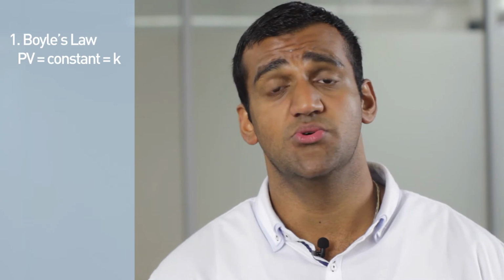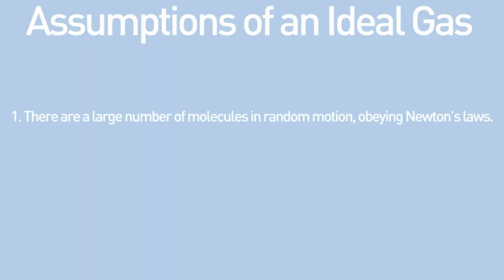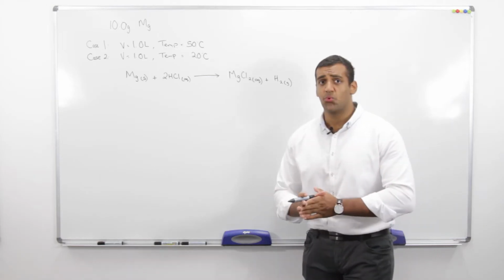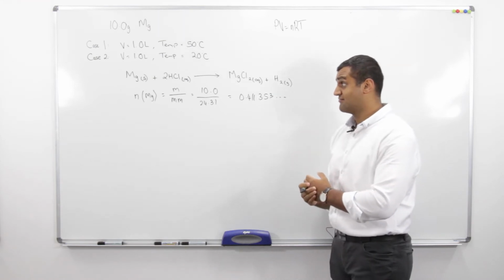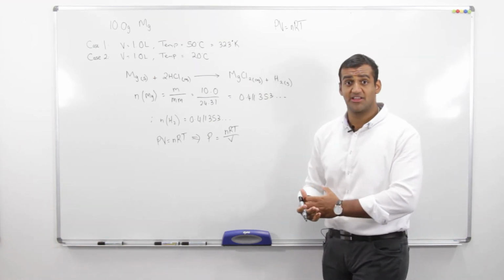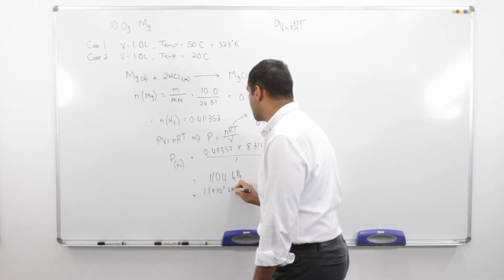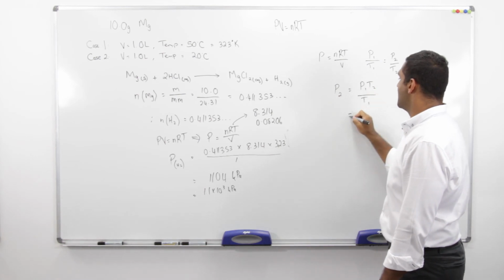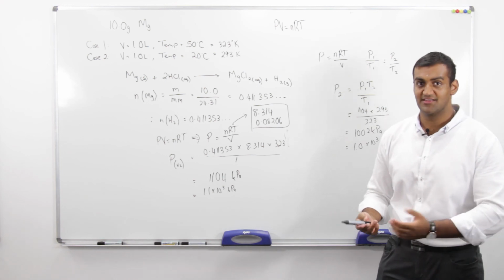Ideal Gas Law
In today's video, Sai Murali will be taking us through the Ideal Gas Law and the assumptions involved - a concept NEW to the 2018 Preliminary Chemistry Syllabus. This video will provide you with the useful tips and exam techniques that you'll need when it comes to applying this law to situations and performing calculation questions.